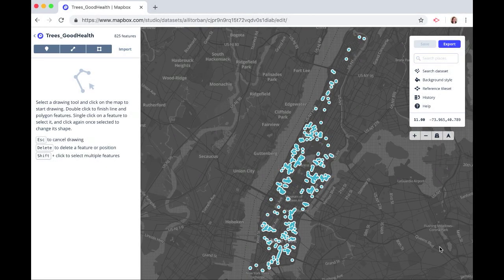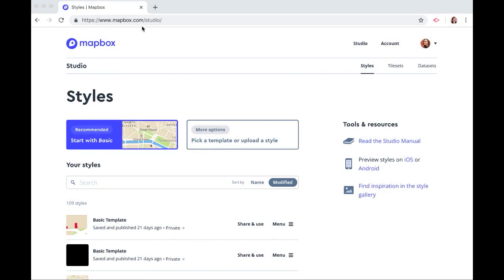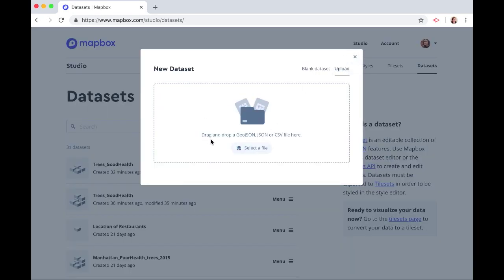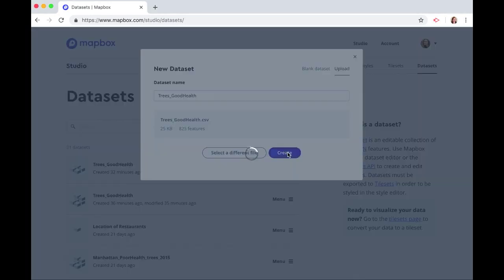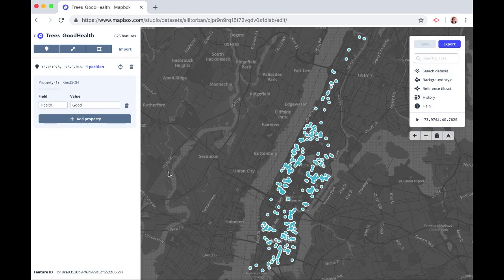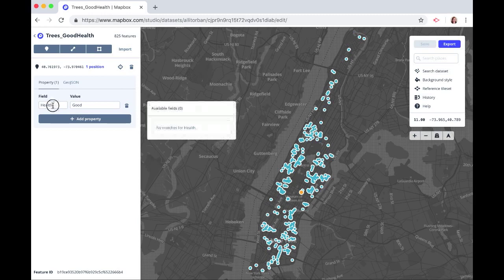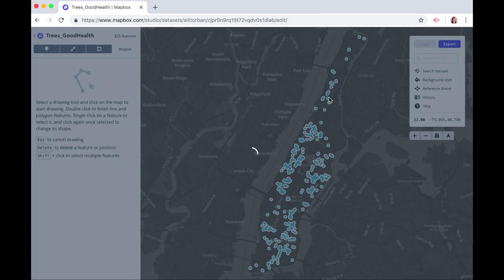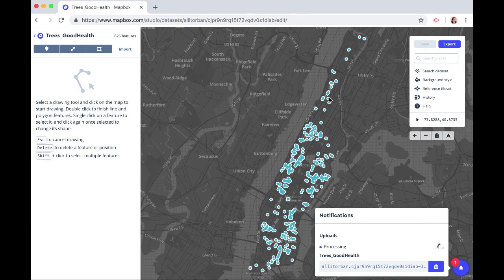How to upload data in Mapbox Studio